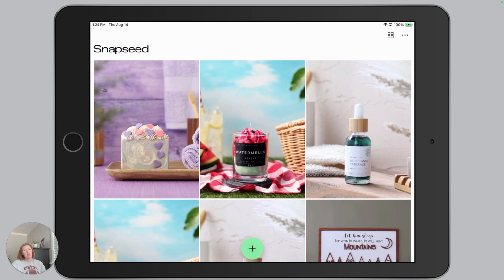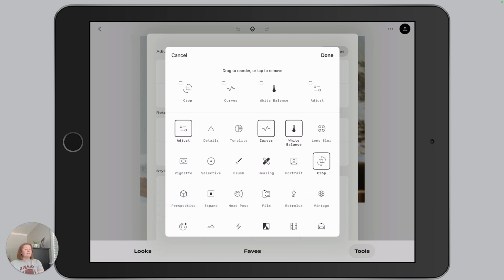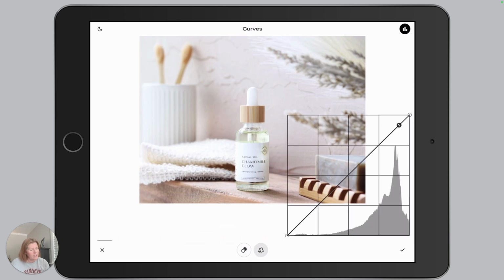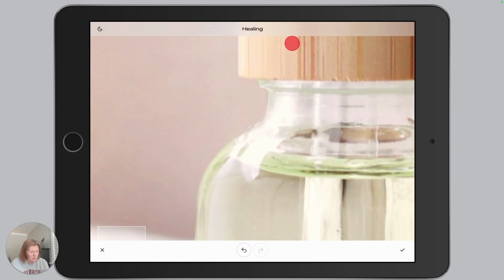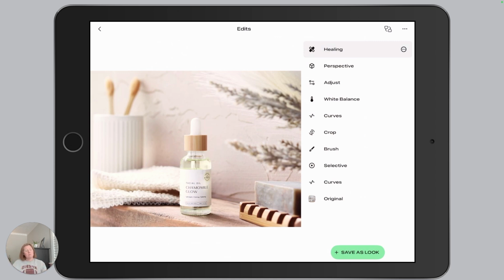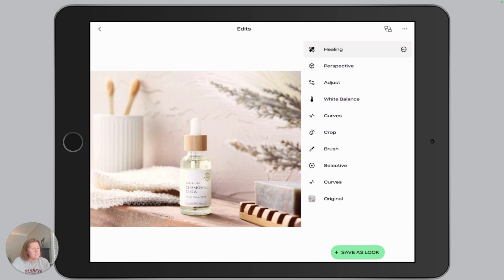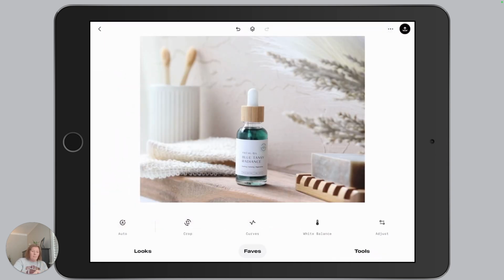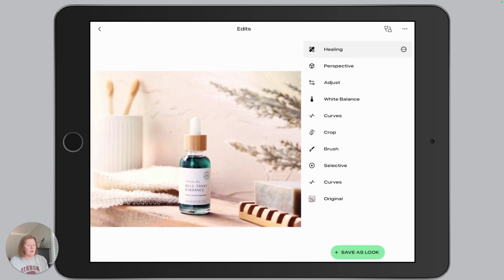Snapseed 3.0 Update for iPhone and iPad | Simple Editing Workflow + Batch Editing for Product Photos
Hey, Maker!
Want a faster, easier way to edit your product photos?
In this video, I’ll walk you through my simple Snapseed 3.0 editing workflow for iPhone and iPad. You’ll learn the exact steps I take to make product photos look professional without wasting time.

Here’s what we’ll cover:
✔️ How to create favorites so your go-to tools are easy to find
✔️  The 5 edits every product photo needs
✔️ How to save a look or copy edits so you can batch edit multiple photos quickly

This is Video 6 in my new 6-part Snapseed Photo Editing for Product Photography series (Apple Edition).

Android users — you’re still on the older 2021 version of Snapseed. Don’t worry, I’ve got a complete playlist for you

RESOURCES TO HELP YOU TAKE BETTER PRODUCT PHOTOS (FREE + PAID)

👉🏻Download your FREE Complete Guide to Sizing Images for Etsy with NEW CANVA CROPPING TEMPLATES (updated for 2025)

👉🏻 Get your copy of my "Etsy Photo Graphics that Sell" Canva Templates

👉🏻Take Better Product Photos with Your Smartphone FREE 5-Day Challenge

*Quick Disclosure: Some of these links are affiliate links, meaning when you click the link to purchase something on this page, it won't cost you more but I may receive a commission for sharing this with you. Which is great, because I was going to share it with you anyway!